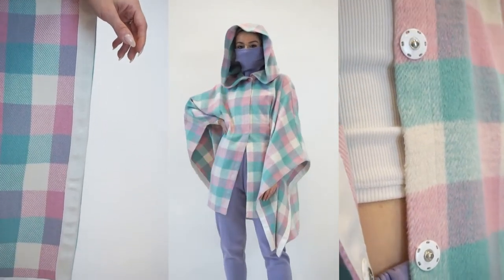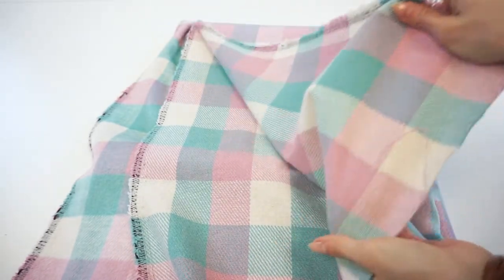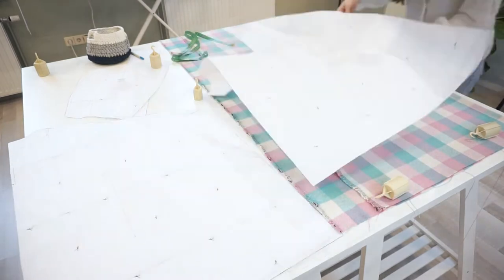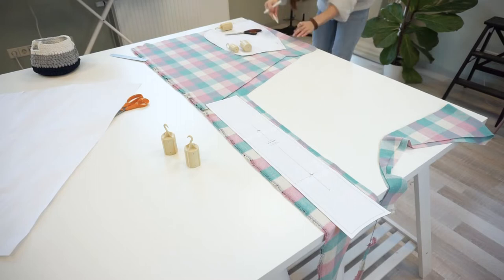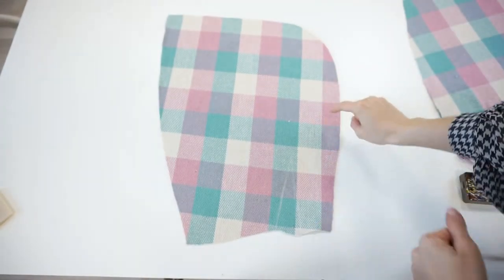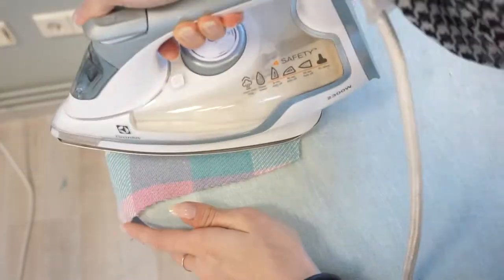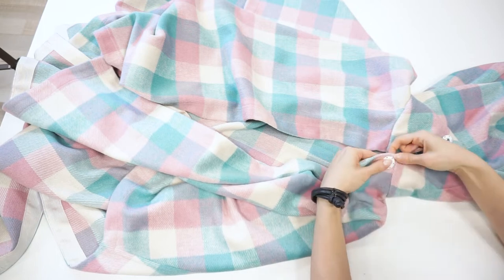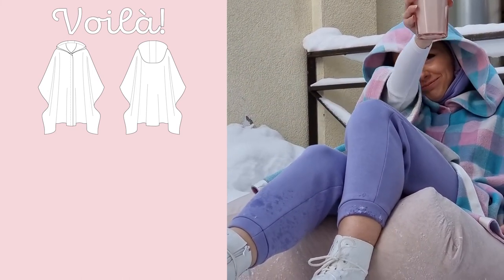DIY Cape With a Hood | Beginner Friendly Sewing Tutorial | Cybele Poncho Cape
Hi amazing people, welcome to our Cybele cape with a hood tutorial. This project is beginner level - you can totally sew this cape!

Gross grain ribbon
Pretty sew on snap buttons

Timestamps:
0:00 Intro
0:46 Material List
3:30 Flat Felled Seam
5:20 Hemming with Grosgrain Ribbon
10:24 Sewing Darts
10:54 Pressing Darts
11:28 How to Sew a hood
13:47 Joining Cape with Hood
14:57 Stitch in the Ditch
16:42 Sew on the Snap Buttons

We are a sister/brother/mom trio with a vision that people can independently create their own clothes or at least learn about the creation process and make better choices when purchasing garments.

We create beginner friendly sewing and knitting patterns and tutorials. ✨